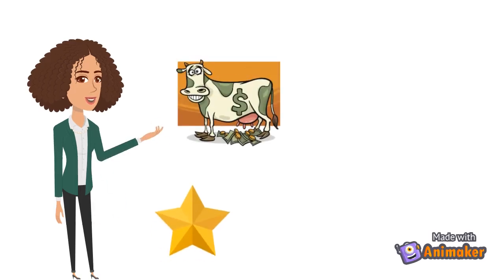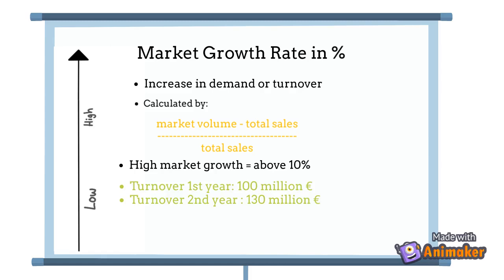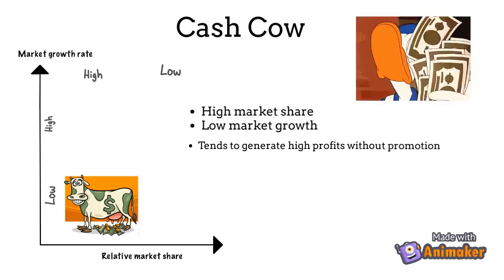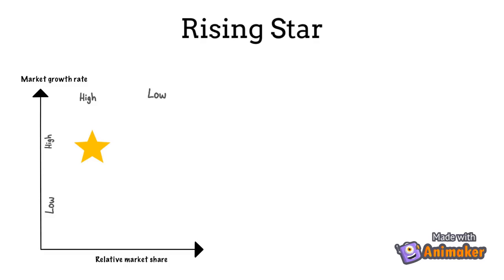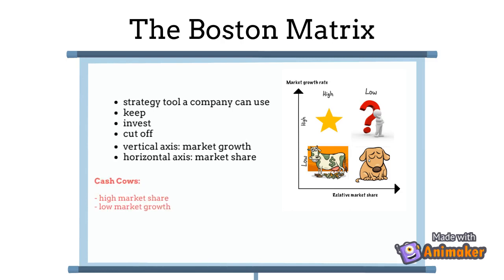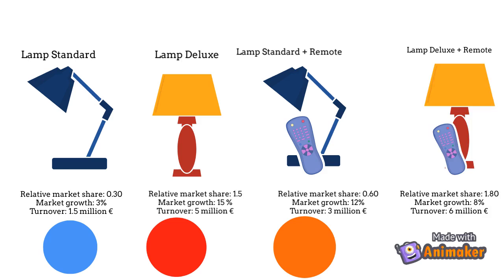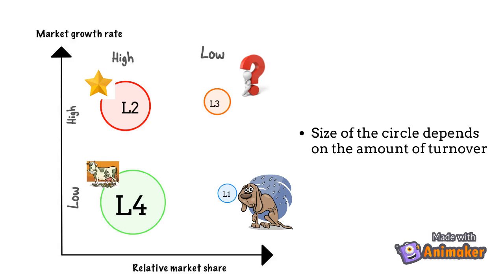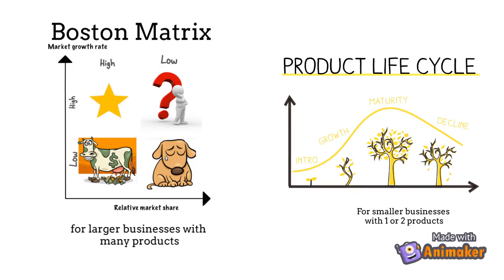Boston Matrix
In this video I would like to give you an overview of the Boston Matrix, including different strategies for products and an example.